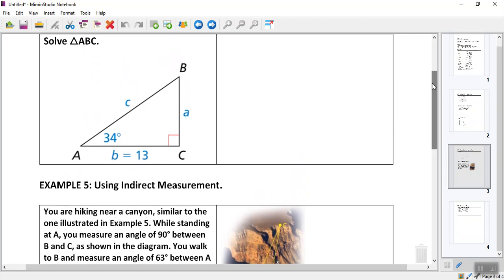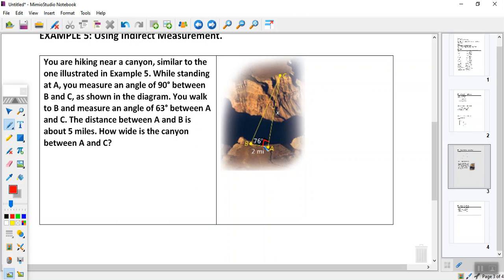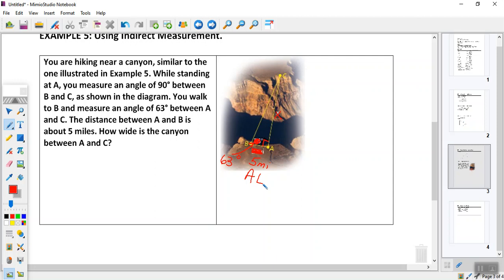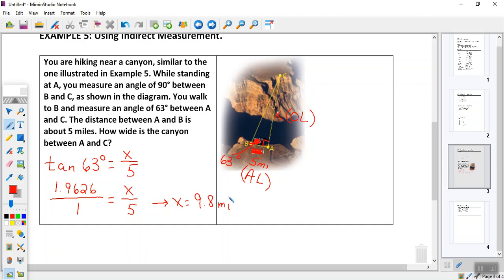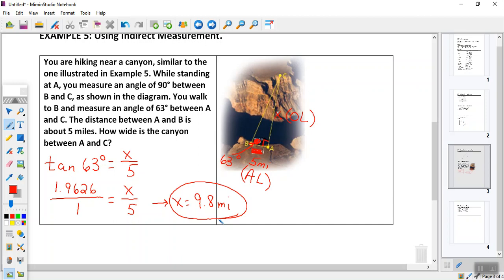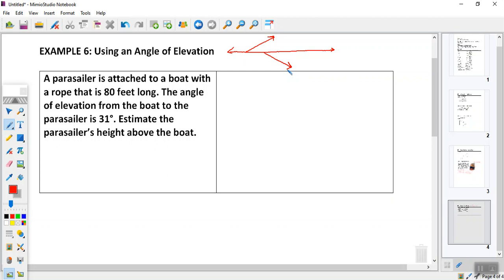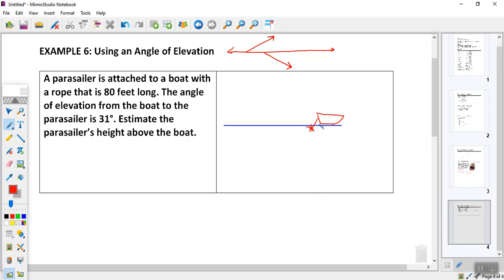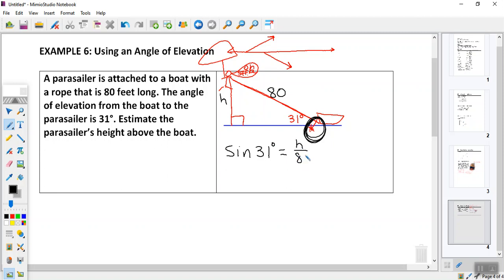Trig NEW Lesson 8.1 Part 2